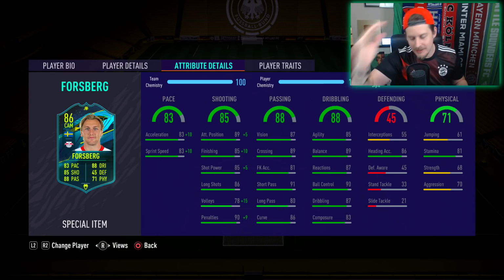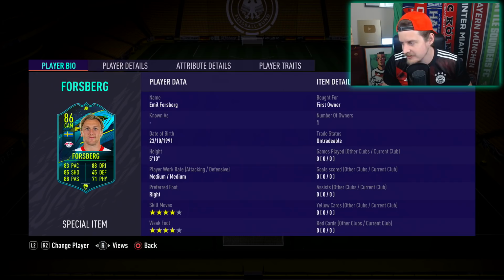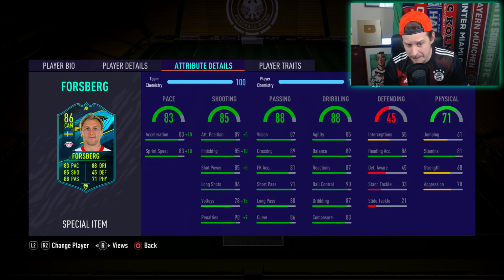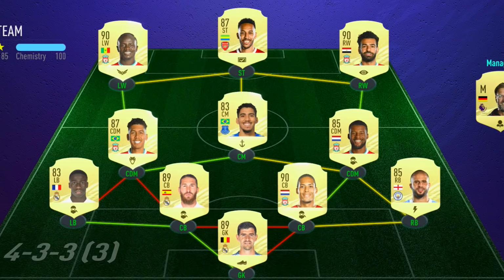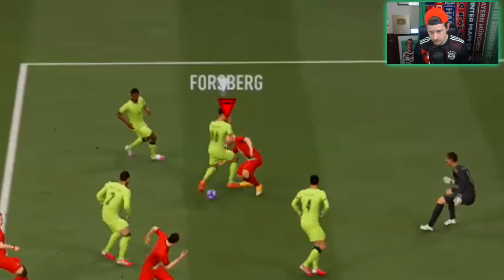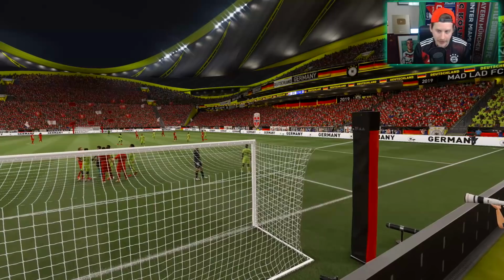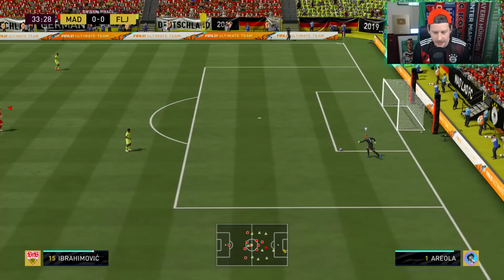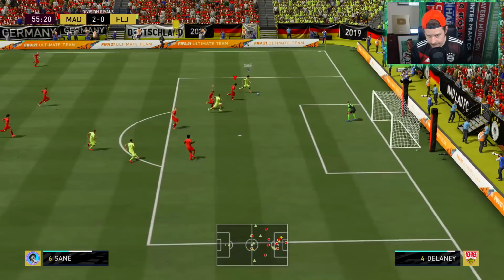INJECT THIS CARD! 86 PLAYER MOMENTS FORSBERG PLAYER REVIEW! FIFA 21 Ultimate Team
FIFA 21 86 PLAYER MOMENTS FORSBERG PLAYER REVIEW